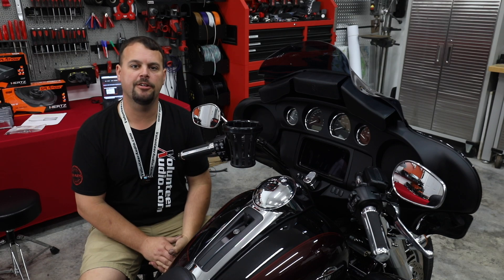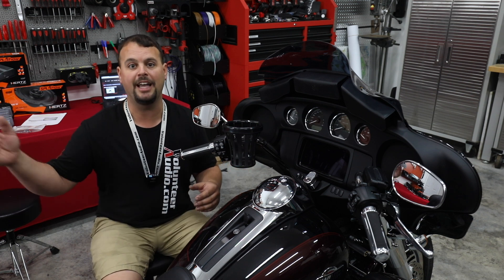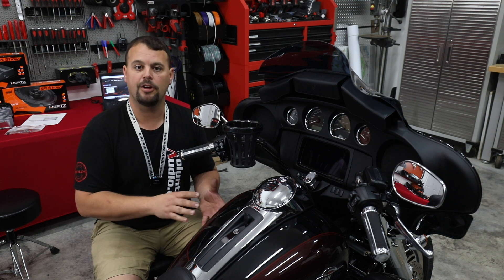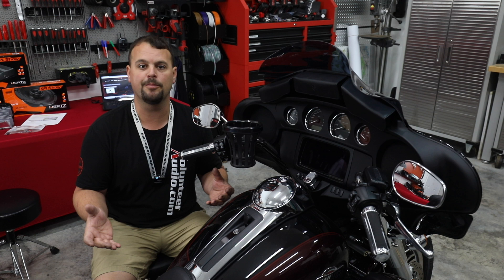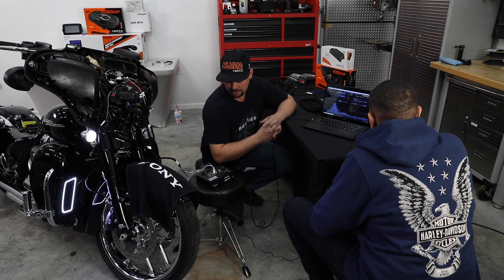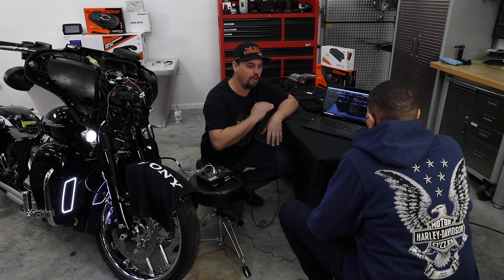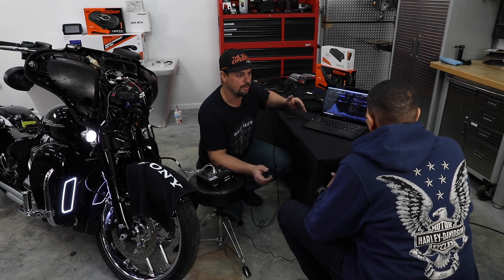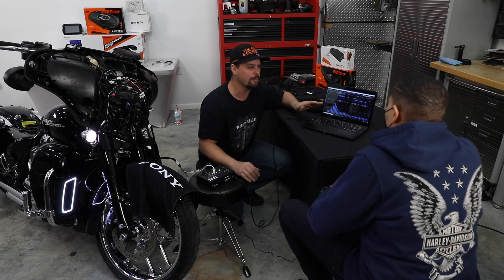Why you have to flash your factory radio when adding a new amp to your Harley Davidson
In this video we go back in time with our explanation as to why you need to flash your factory radio when you add a new amplifier to your Harley. Be looking for our next video where we show you step by step how to do the full flashing process.